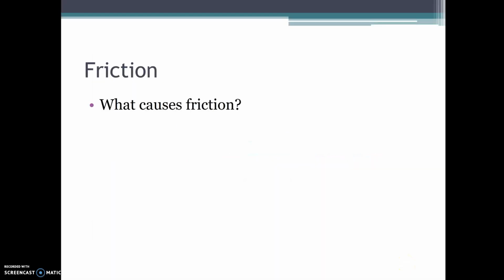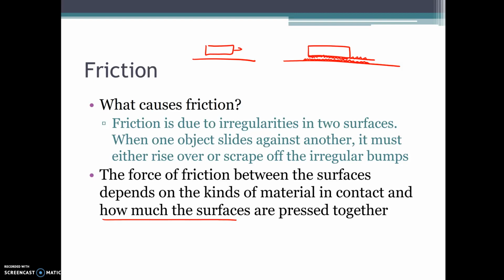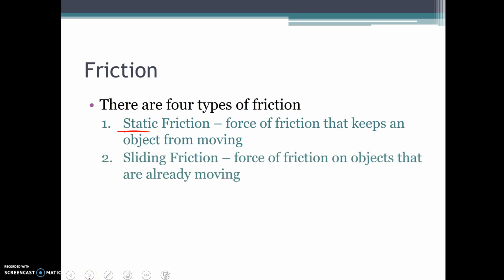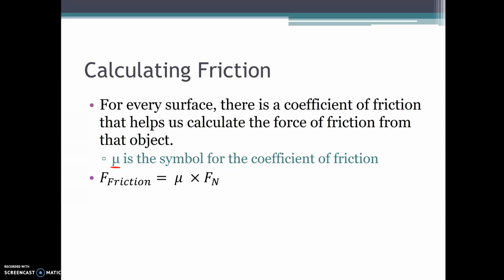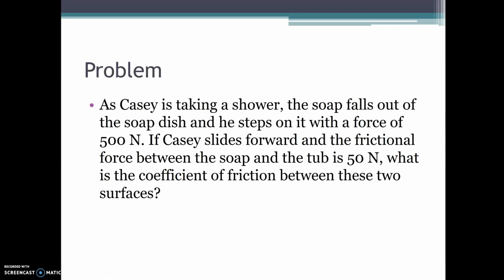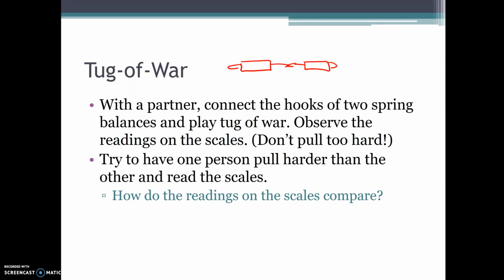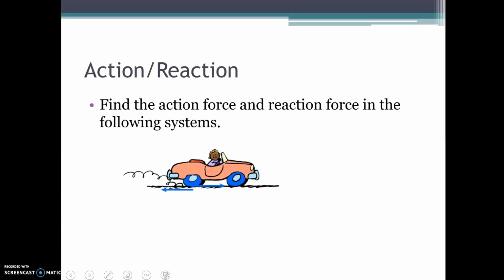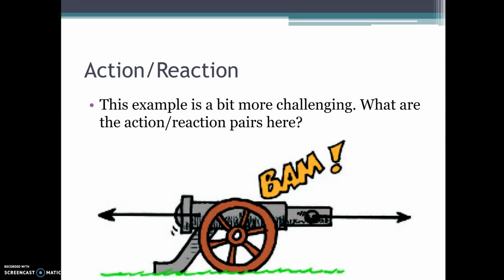Friction & Newton's 3rd